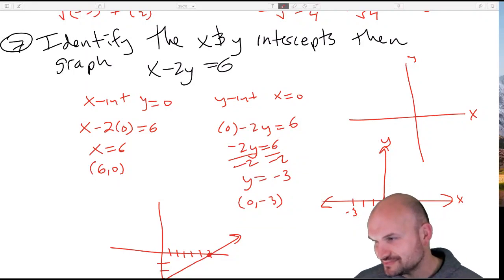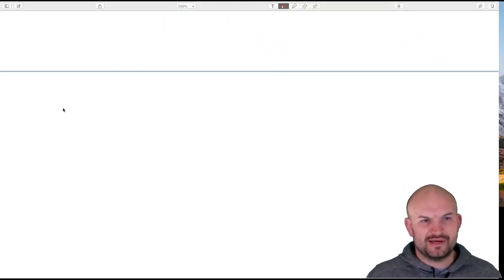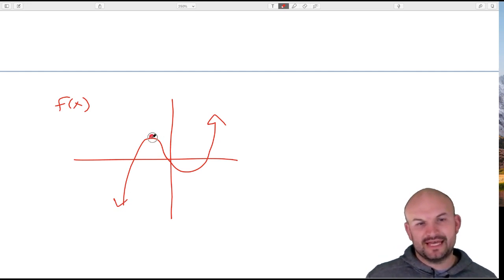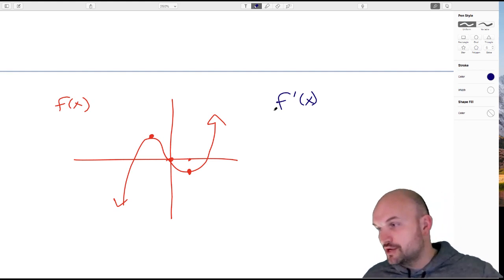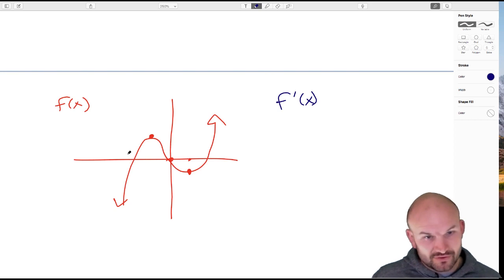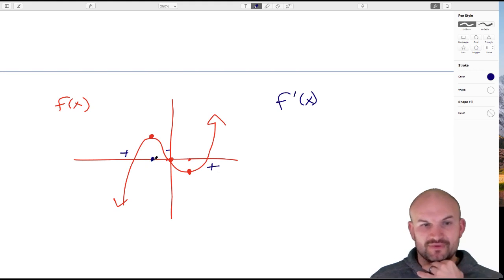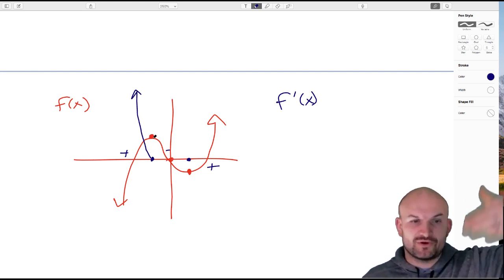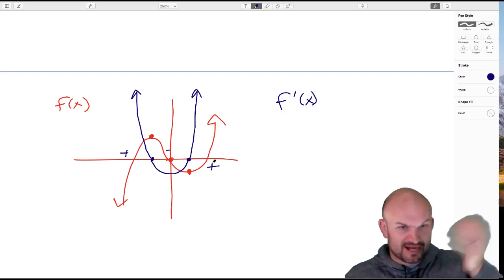The Graph of F(x) vs F'(x) | Calculus